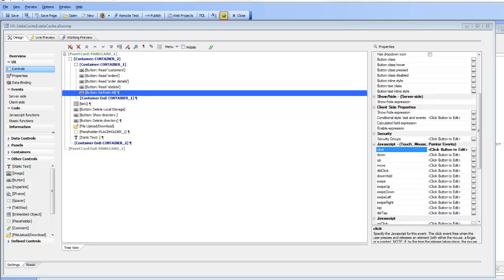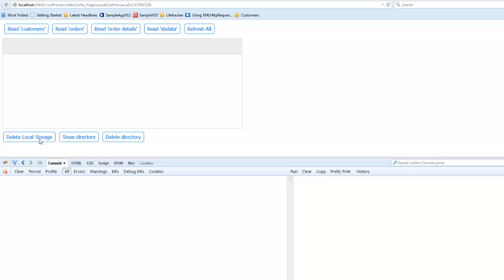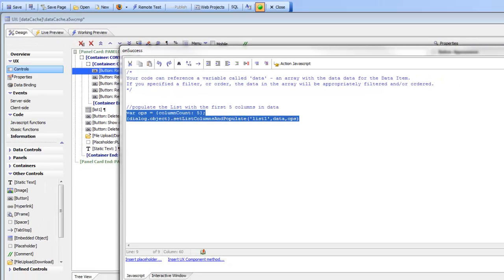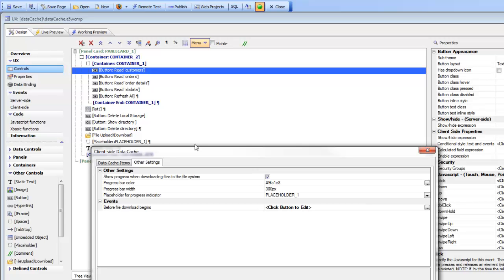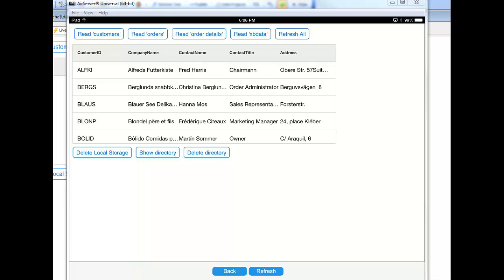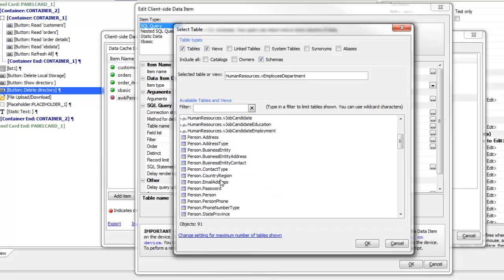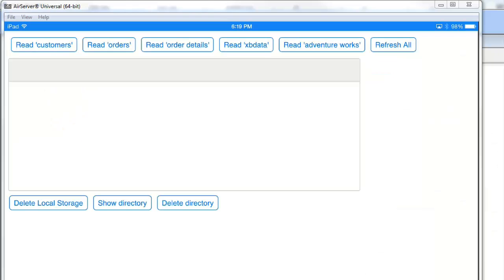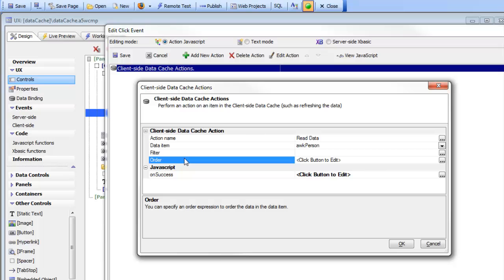AA Client Side Data Cache Part 1 to 6